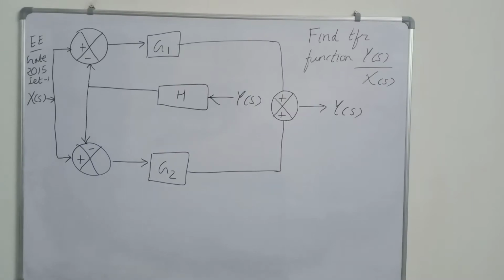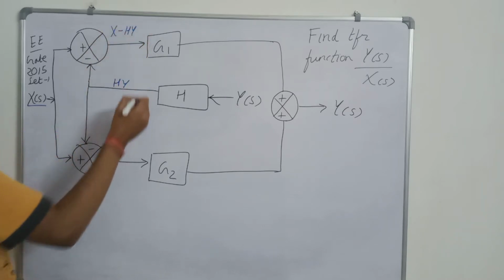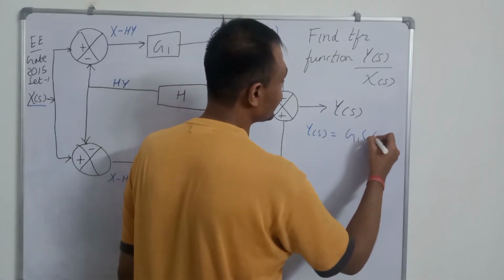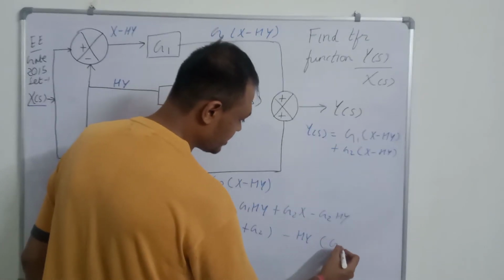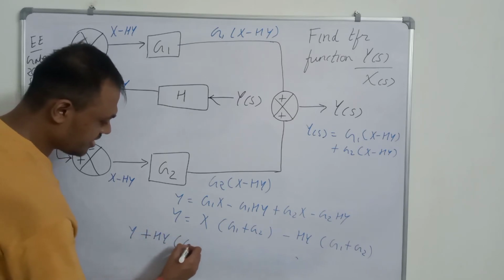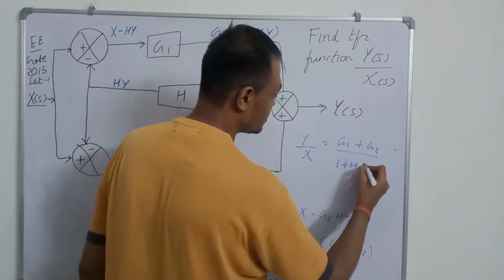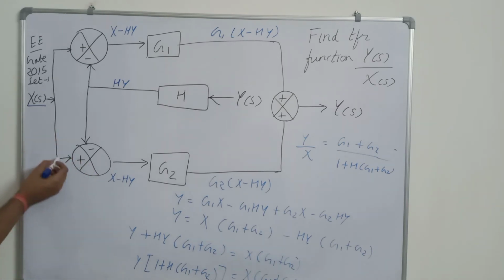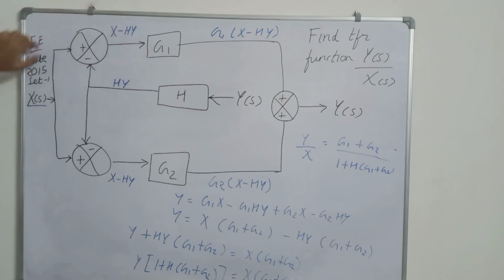Gate 2015 Electrical (EE) solution | Transfer Function | Control system